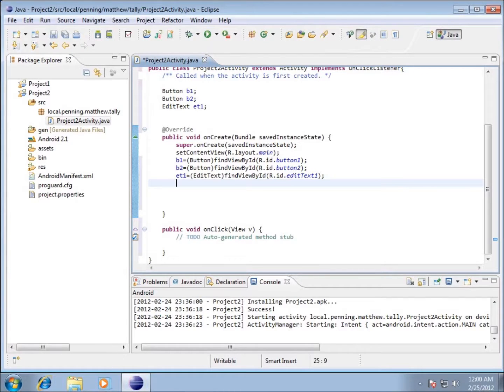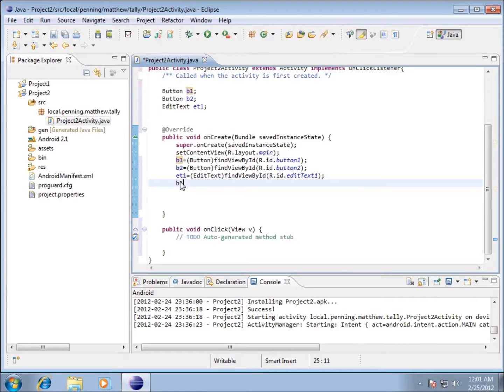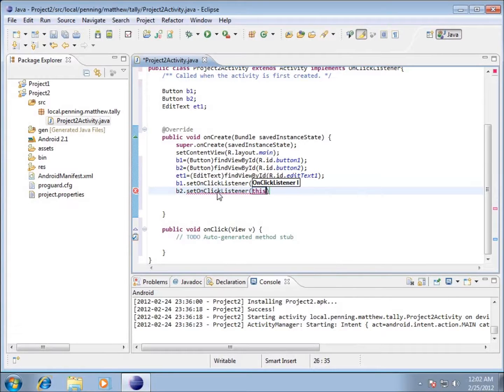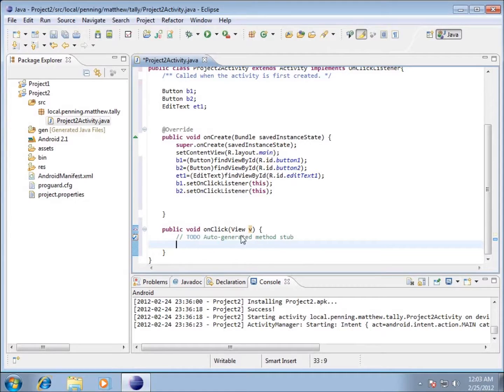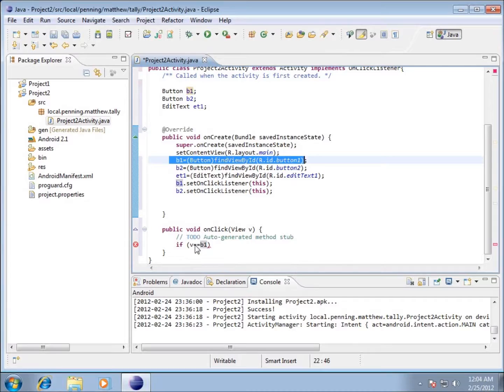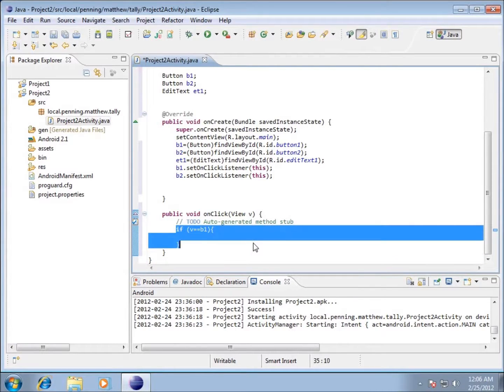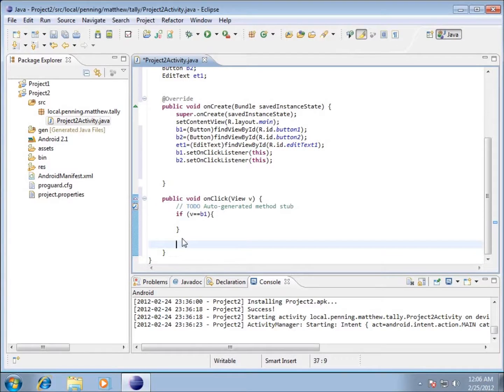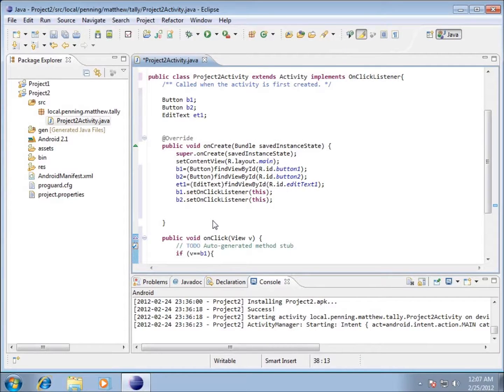Android: Project 2(v4) - Conditional If Statements for onClick()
This video is the fourth in a series of five videos for Project2. In this project I create a Tally application that increments and decrements a numbered tally.  This video has been added to my Android Development Series playlist on my YouTube channel.  In this video I create two IF statements to handle each of the two buttons and compare them with the parameter in the OnClick() method.

This video is part of a series on Android Development. This Android Development series is designed to teach both current and new programmers development techniques for Android in a step-by-step guided approach.